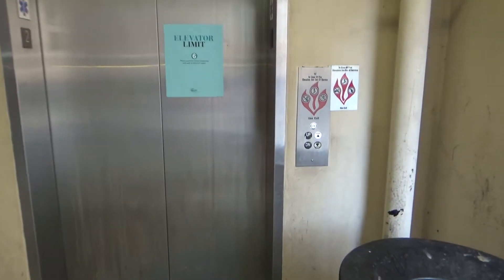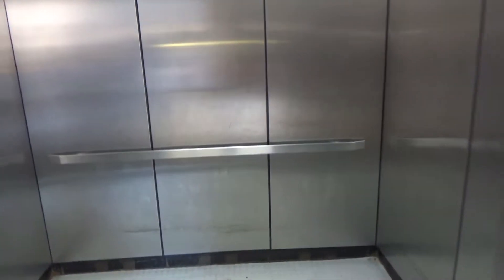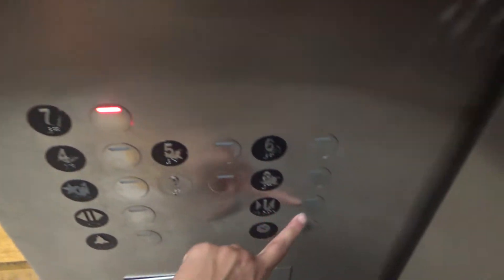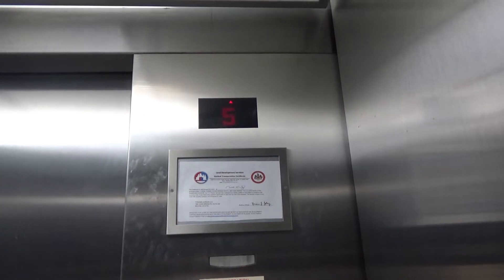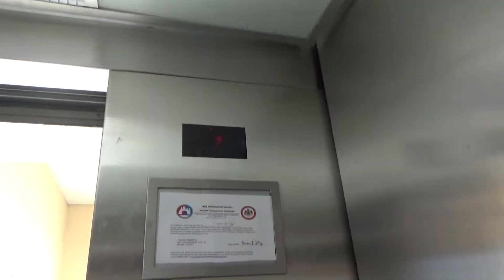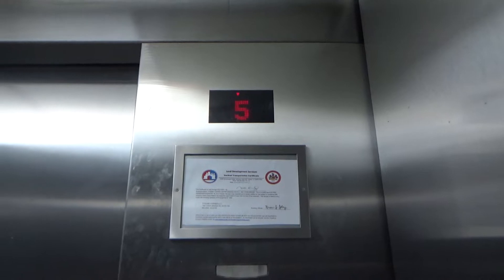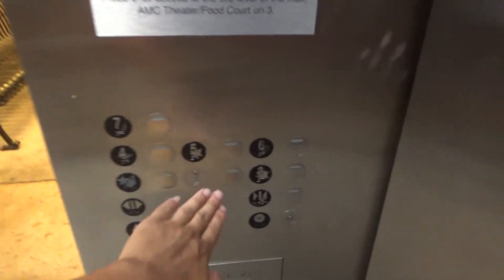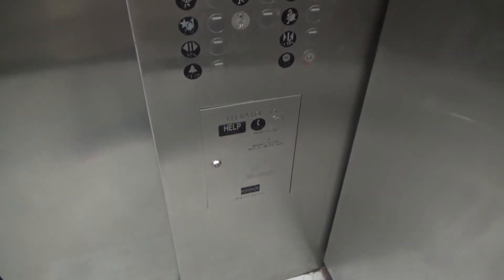Kone MonoSpace Elevator (Car 1) at Tysons Corner Center Mall - Parking Terrace E, Tysons Corner, VA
Recorded: 9/6/2020

This is one of three elevators in this garage.  The second one is another Kone similar to this one, and the third is a newer Otis Gen2, installed around the time the Hyatt was built to provide access to the entrance.  Unfortunately, this was the only one in the garage working this time, but I will go back to film the other two cars at some point.  This is an EPIC first generation EcoDisc.  It has a VERY LOUD EcoDisc, which I'm wondering if is a replacement EcoDisc, since second generation EcoDics are louder and first generation ones are usually a little quieter.

Elevator Facts

Brand: Kone
Model: MonoSpace (Powered by EcoDisc)
Hoist: VVVF MRL Traction
Fixtures: Delta
Type: Passenger
Capacity: 3500 lbs
Speed: 350 FPM